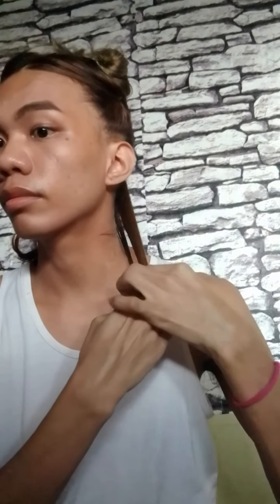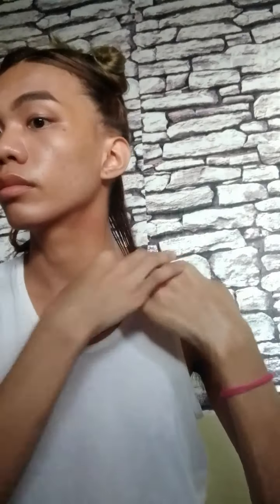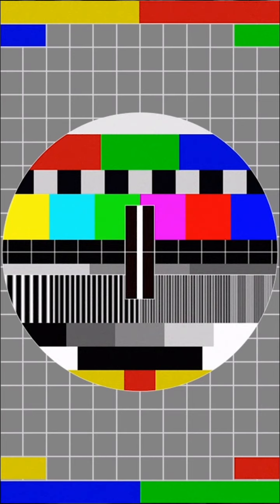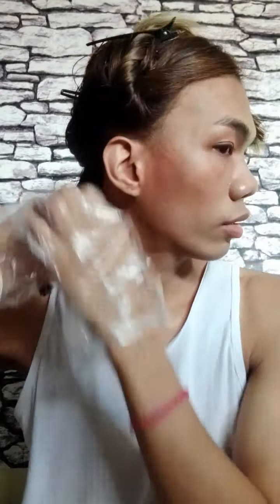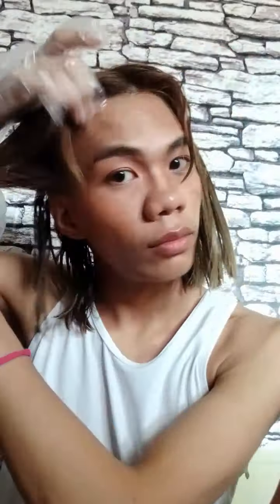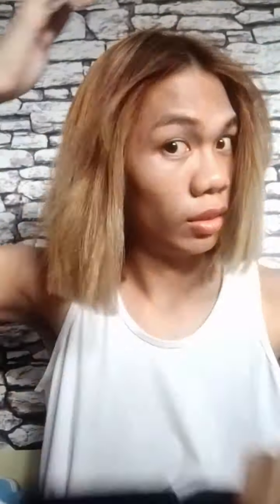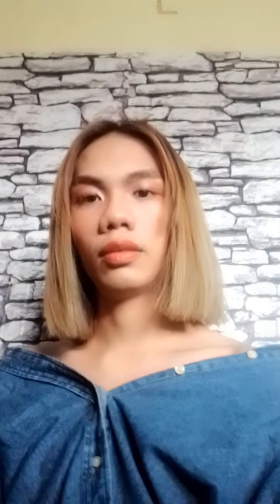DIY at home (Haircut & Brazilian blowout)